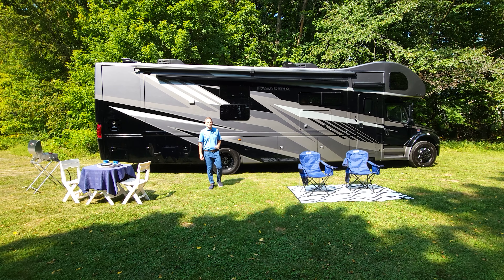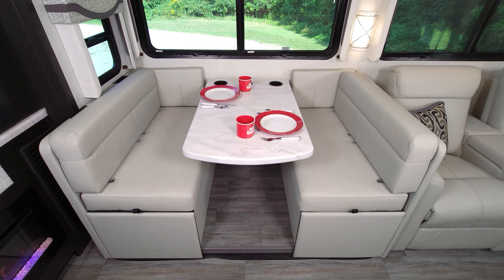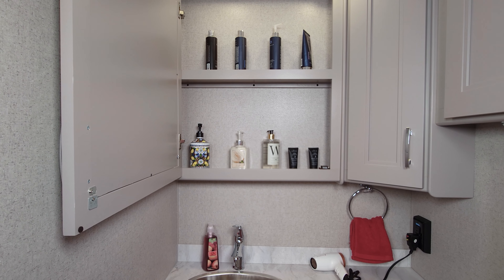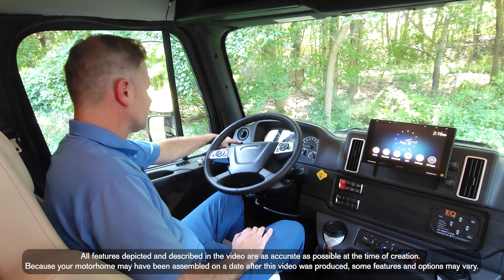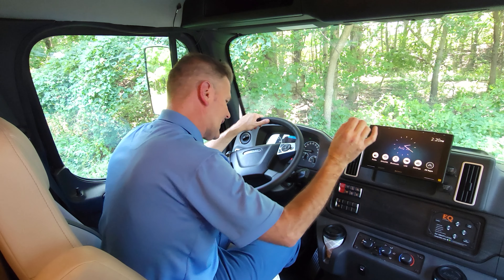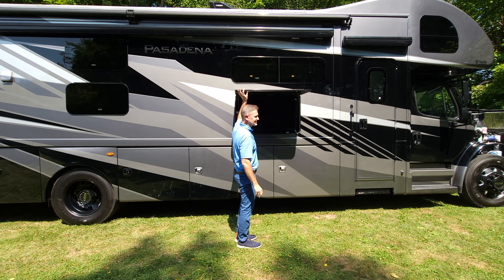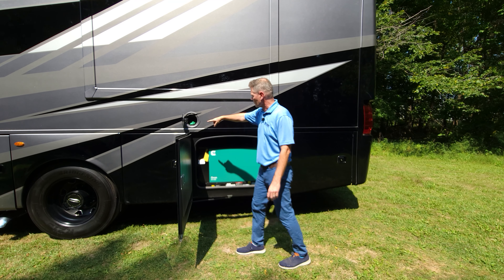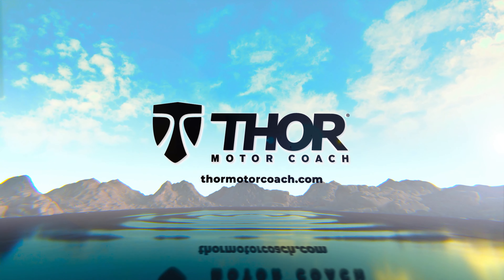2025 Pasadena 38XL | S2RV | Bath & A Half | Bunkhouse | RV Review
When only a Super C RV will do, the new 38XL has what you need.  The living area surrounds you with all the comfort you need day and night.  The 38XL features seatbelts for 8 and sleeping for 6 or 7, depending on how you equip yours.  The bunks convert into a closet perfect for full-time or extended vacations.   The Pasadena 38XL is a bath-and-a-half floorplan featuring plenty of storage inside and out.